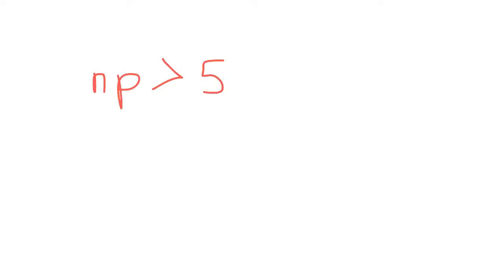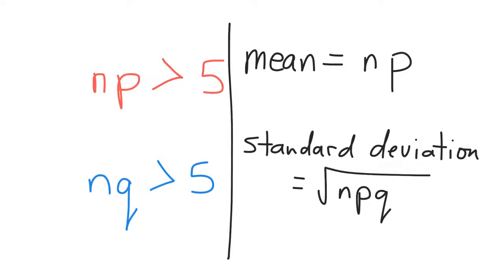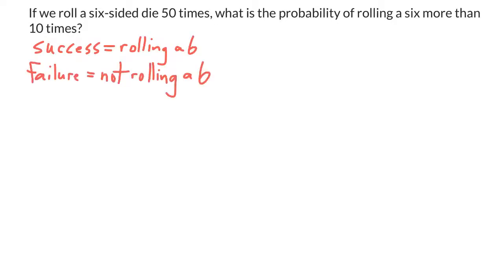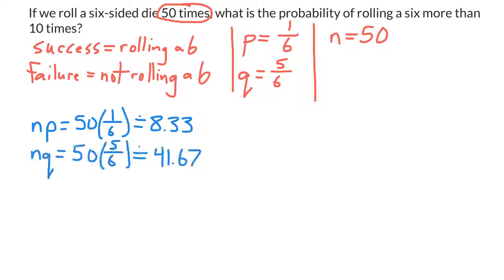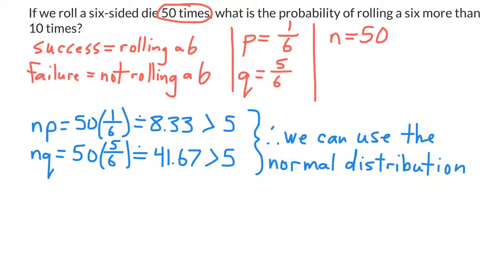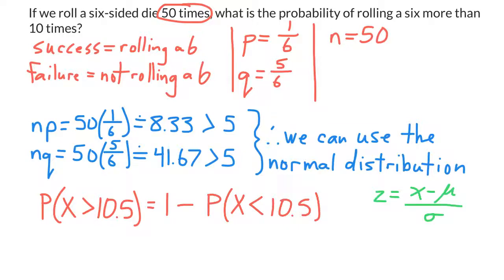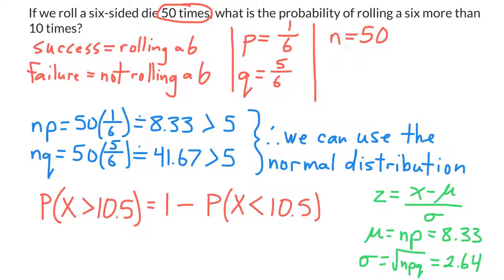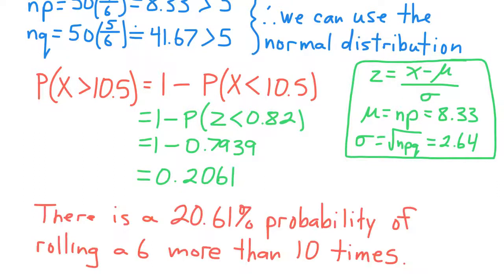Normal Approximation of the Binomial Distribution